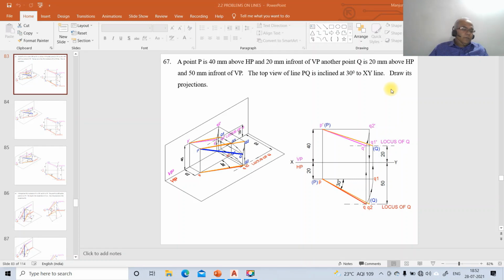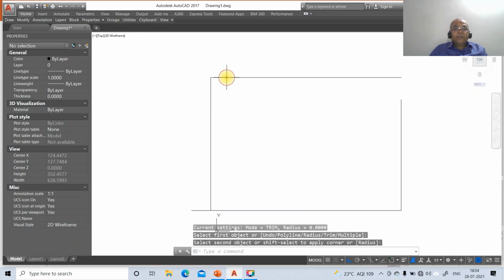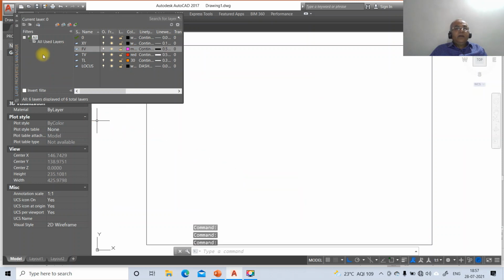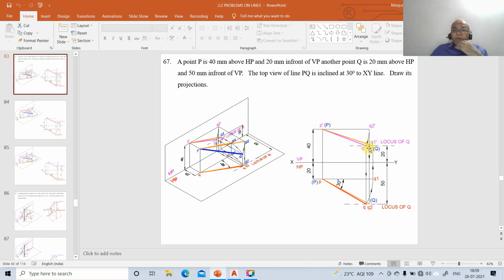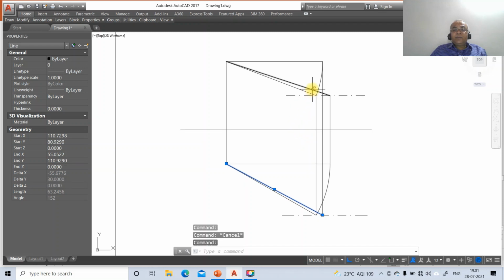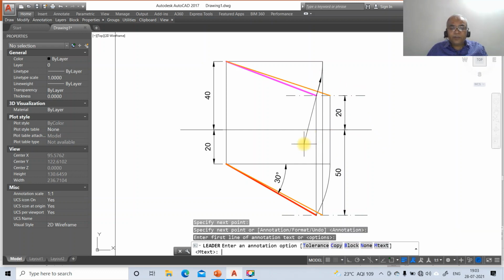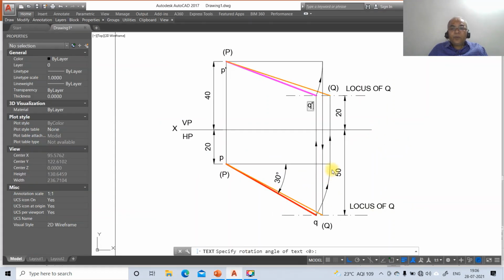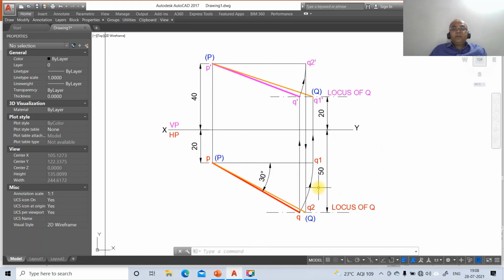P 67 CAD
Locus and True inclination with VP.